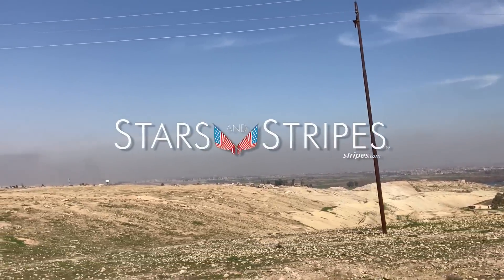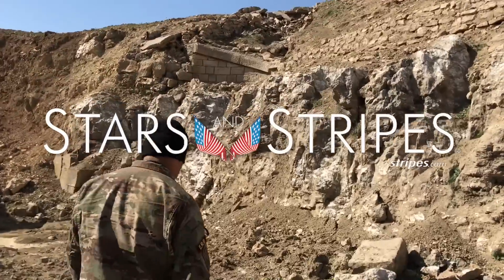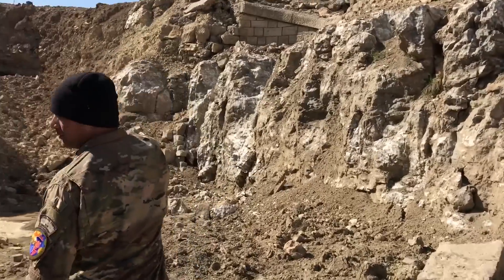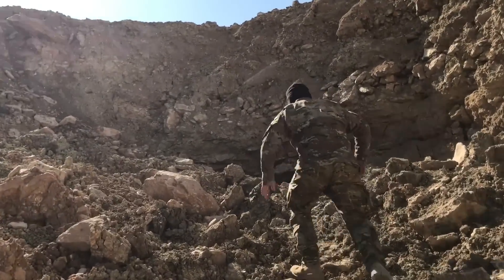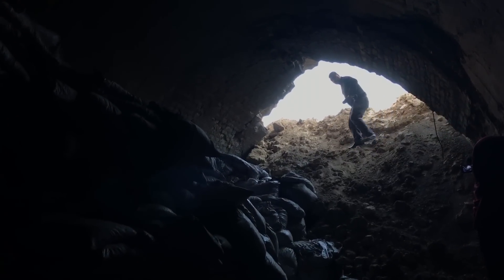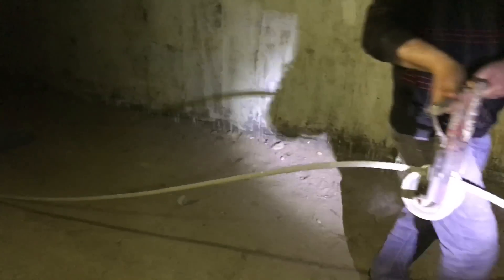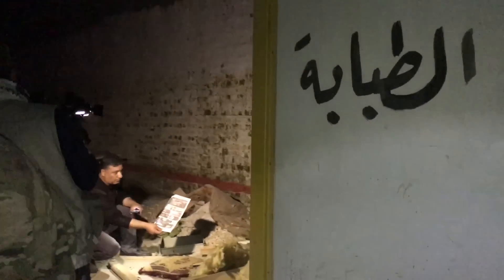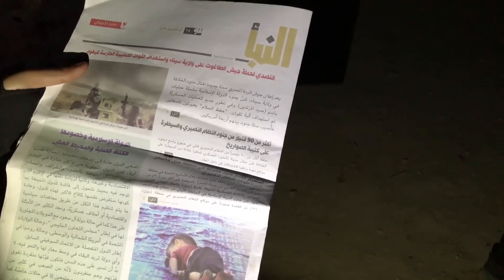Inside the Islamic State's training camp south of Mosul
Iraqi forces uncovered an extremist training camp built inside a more than milelong railroad tunnel south of Mosul. Within the tunnel laid an obstacle course, a firing range, a mosque and a clinic. Downrange reporter Chad Garland provides a glimpse inside the abandoned terrorist boot camp.